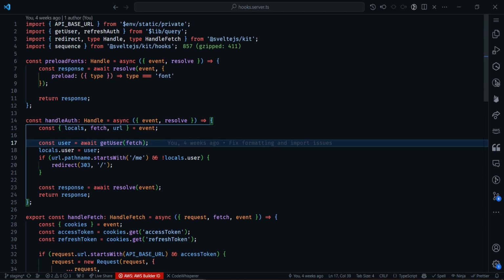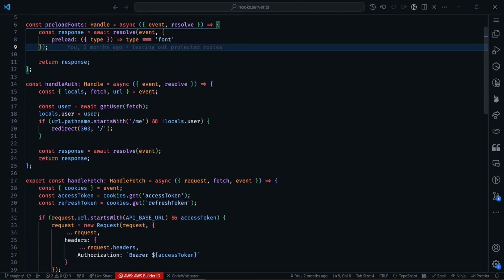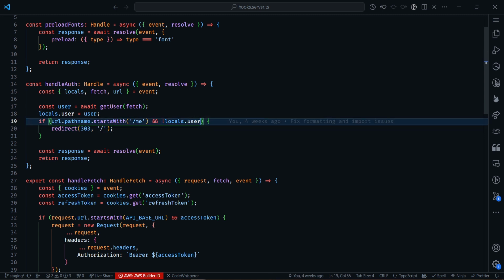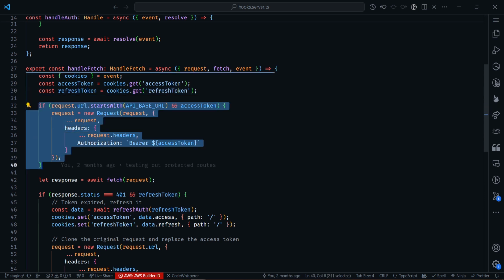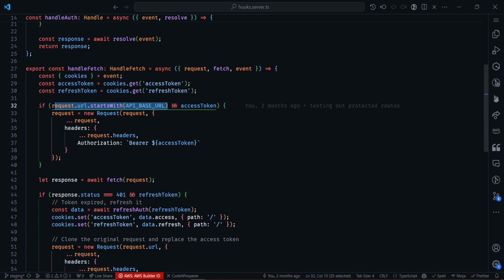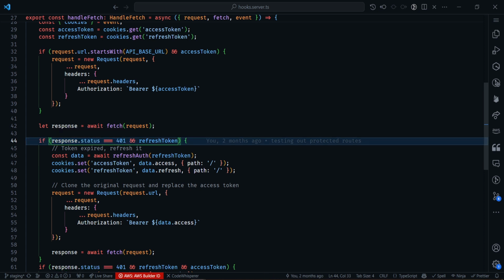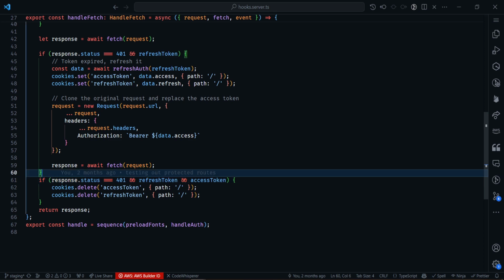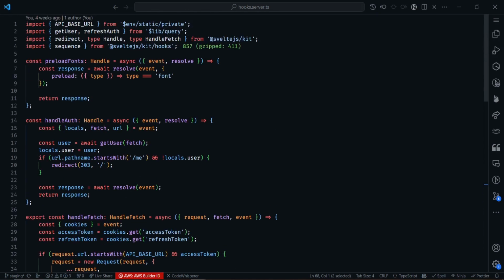how to handle access token, refresh token, preload font and authorization in SvelteKit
svelte official discord server -